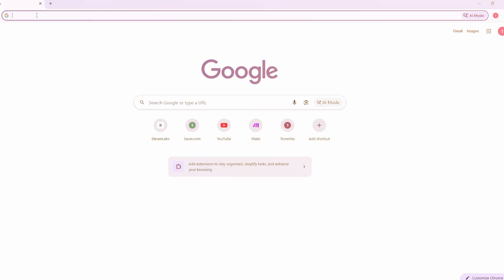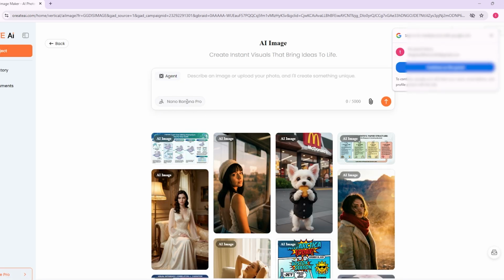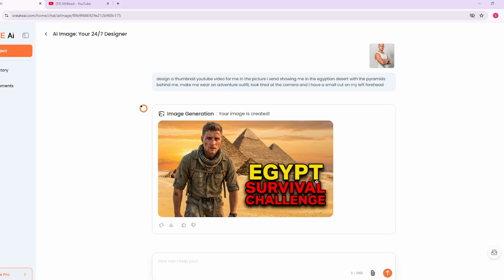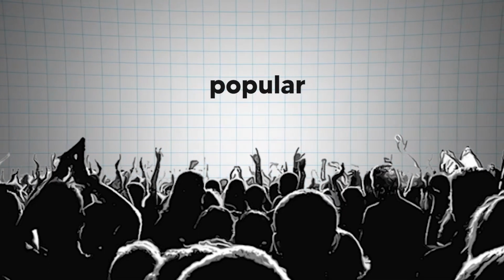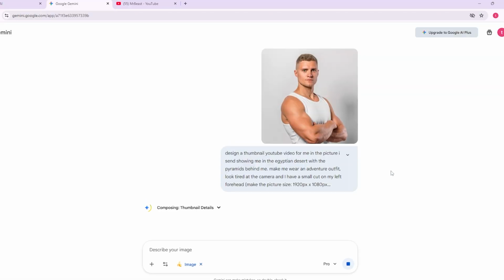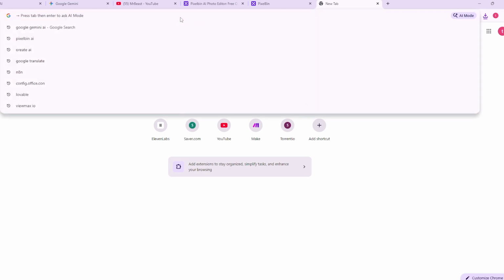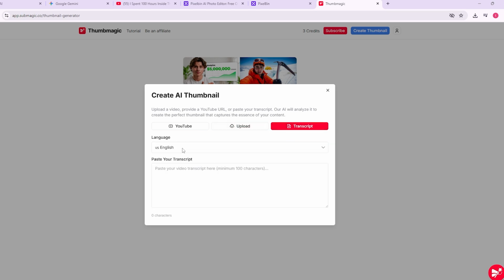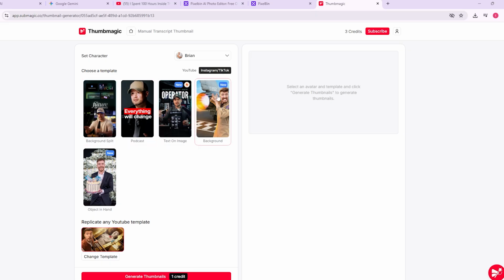FORGET Photoshop And Paid Tools! This FREE AI Makes YouTube Thumbnails Like MrBeast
In this video, I’ll show you how to create eye-catching YouTube thumbnails for free using AI tools. Learn the basics of "thumbnail design" and discover how to make thumbnails using AI, making your content stand out. This "ai thumbnail maker" guide will walk you through the process, ensuring your "youtube thumbnail tutorial" helps you create great visuals.